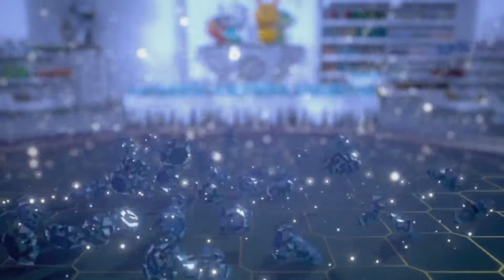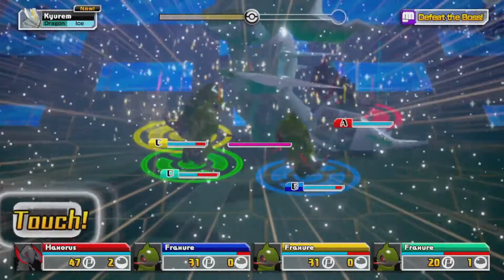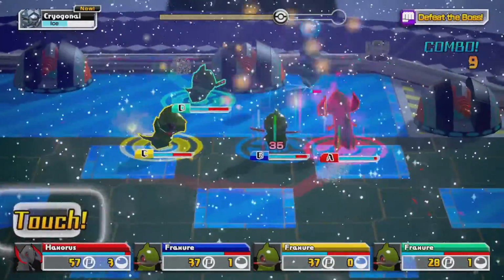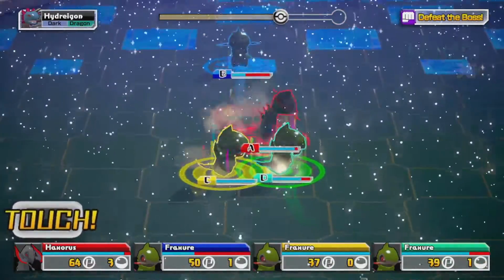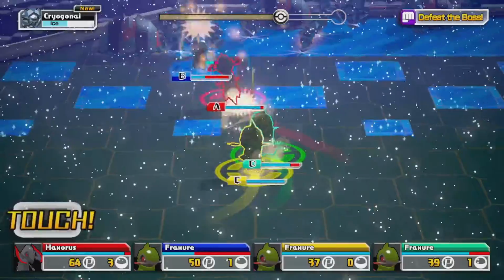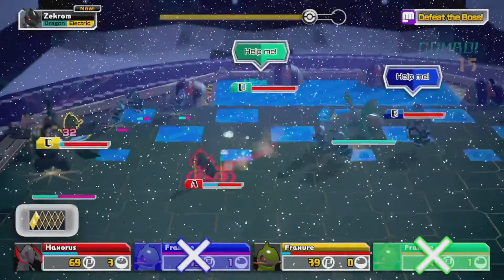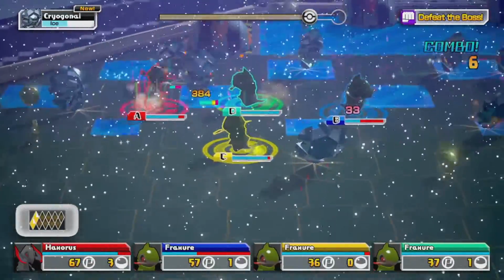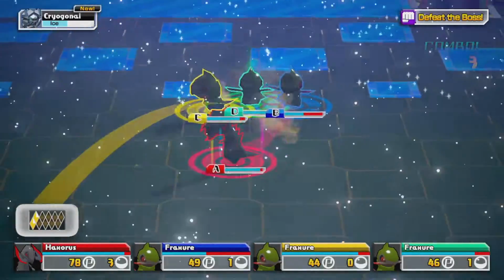The Last Rumble!! | Pokemon Rumble U Episode 17 | w/Proxify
Today Prox Gaming Crew in Pokemon Rumble U. We go through the last mission in the Toy Shop known as the Sealed Door. 😎👍